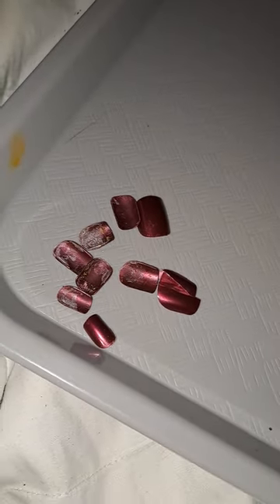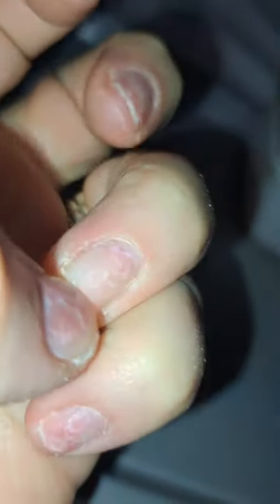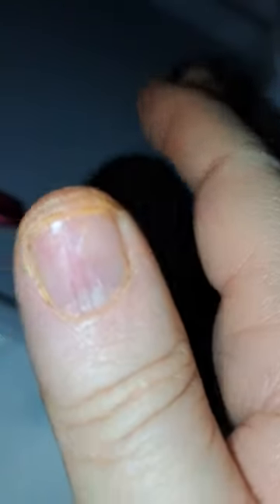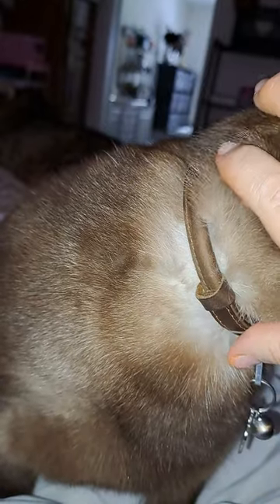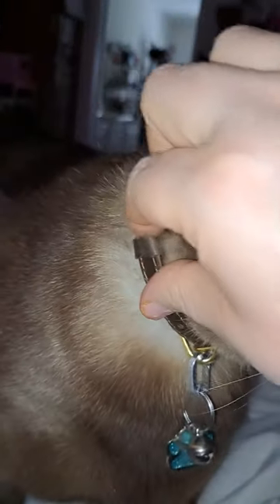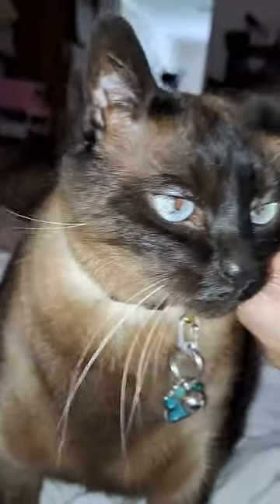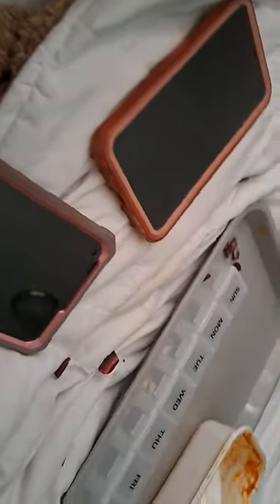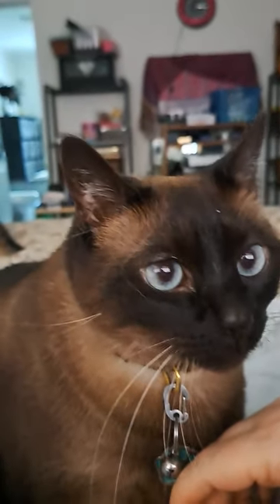Bed Knobs & BroomSticks 💅